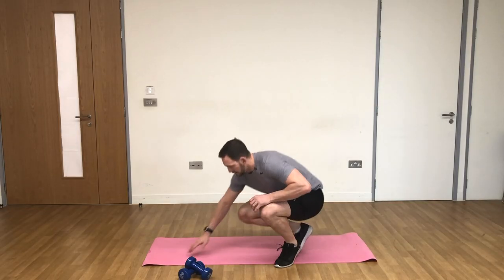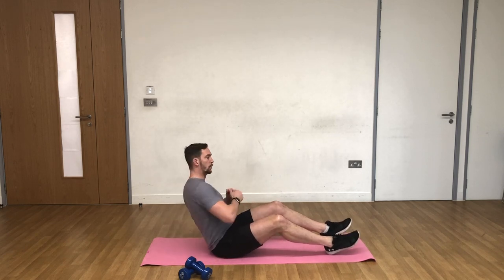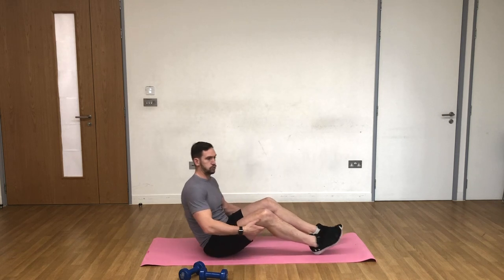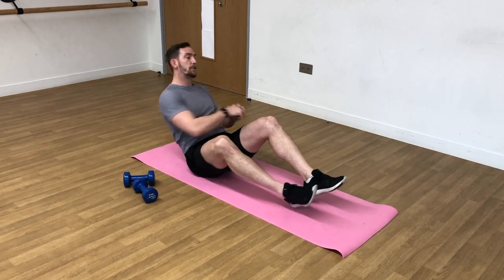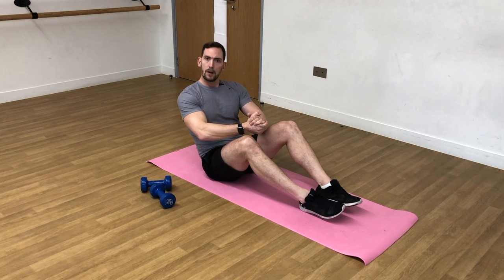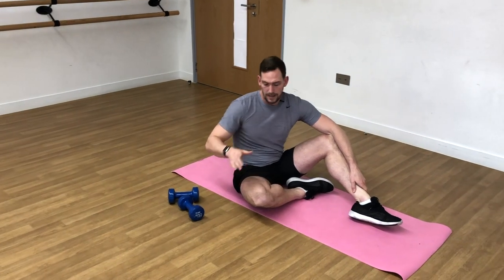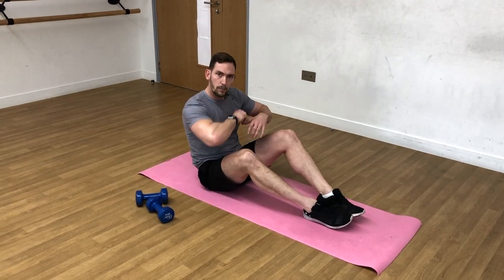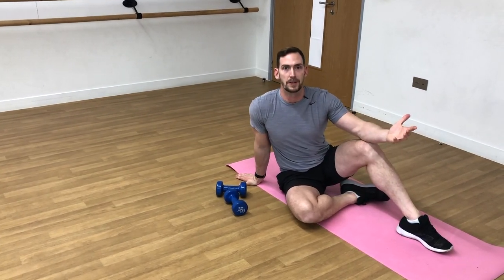Mason Twist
An exercise for the abdominals and obliques.